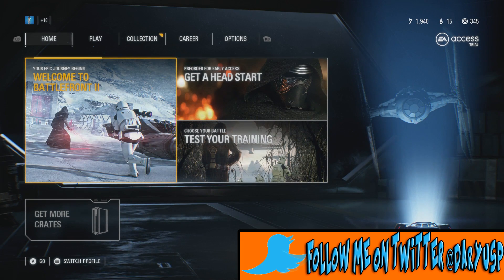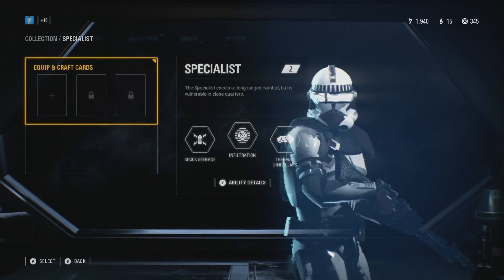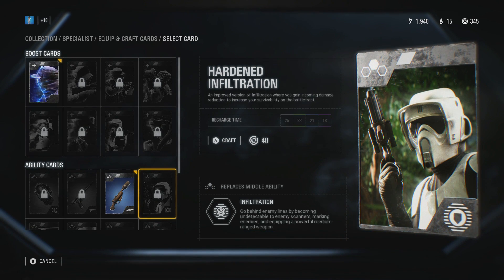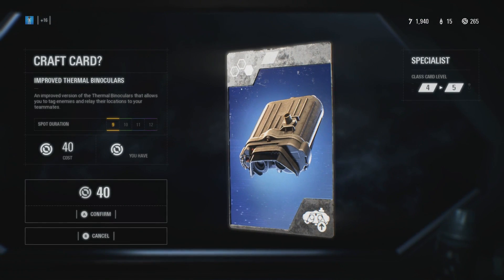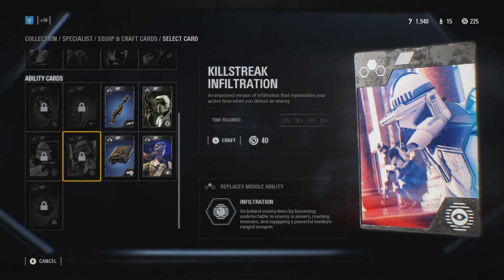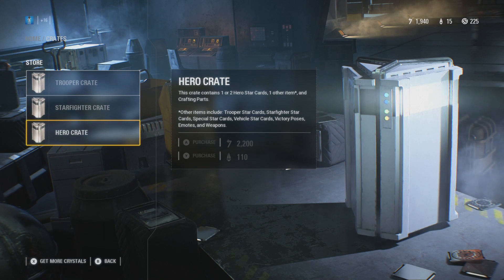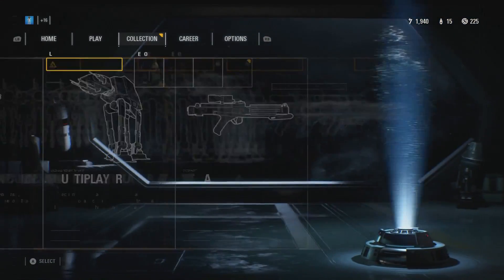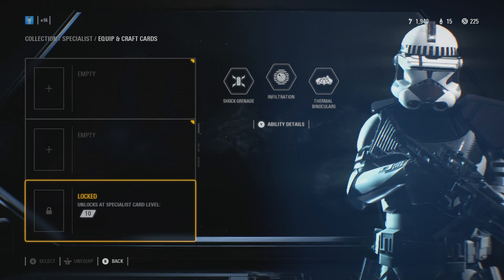Star Wars Battlefront 2 Tips & Tricks - HOW TO UNLOCK MORE CARD SLOTS!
Star Wars Battlefront 2 Tips & Tricks